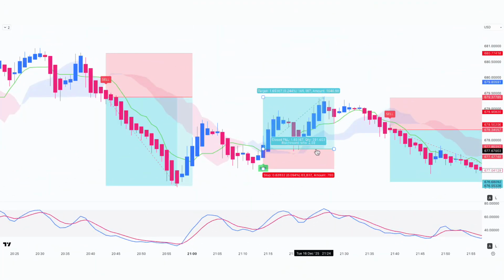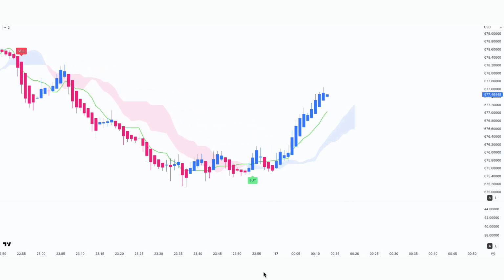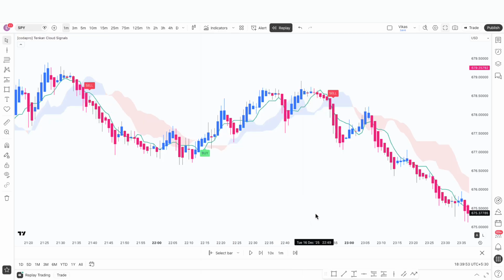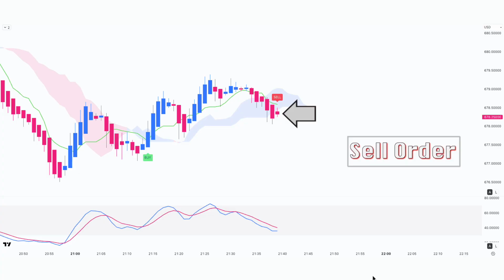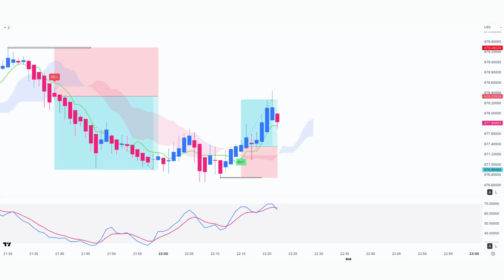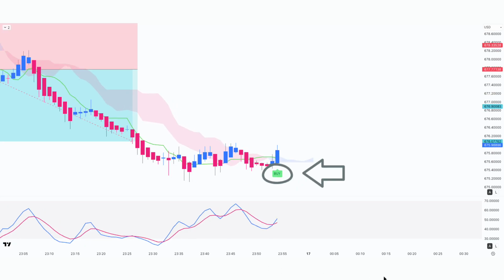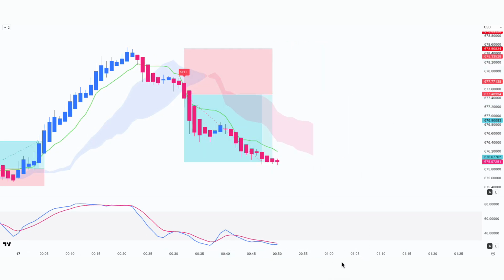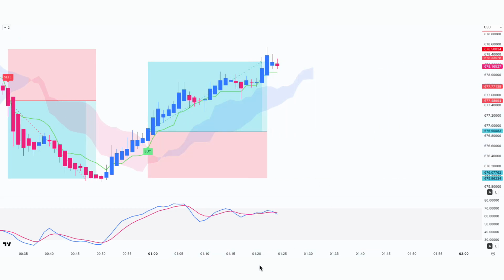This Cloud Indicator Shows EXACT Reversal Entries! (No More Fake Signals!)